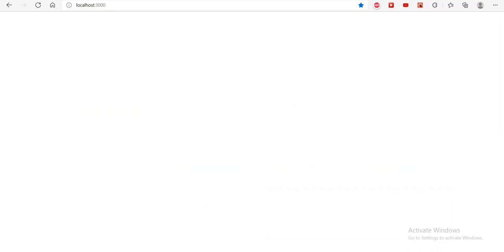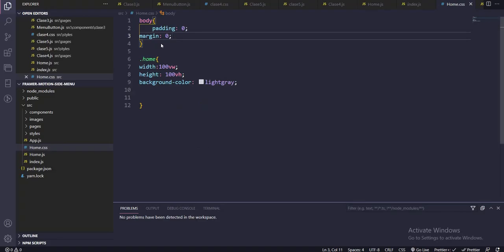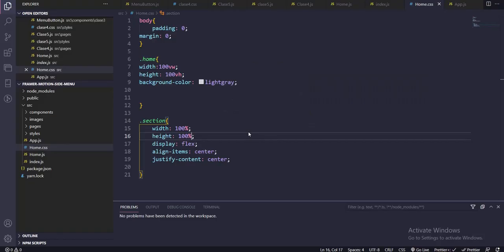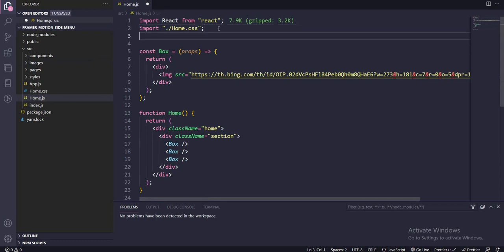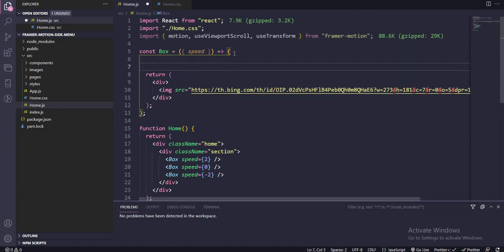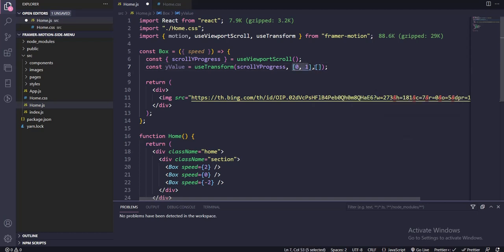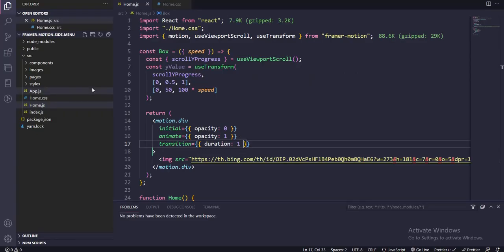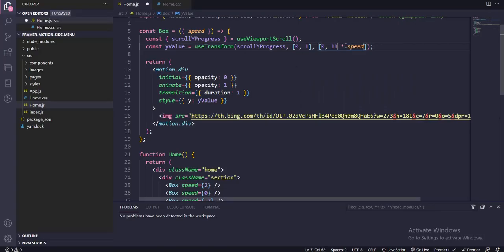Framer motion-parallax effect with React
I love to make animations so if you have some website that u want to clone any animation let me know on the comments

Dejame un like y un comentario si queres que suba las demas partes